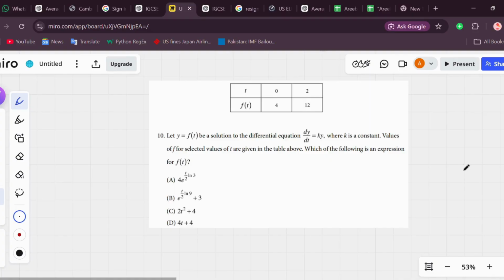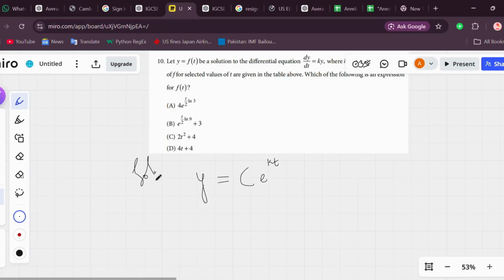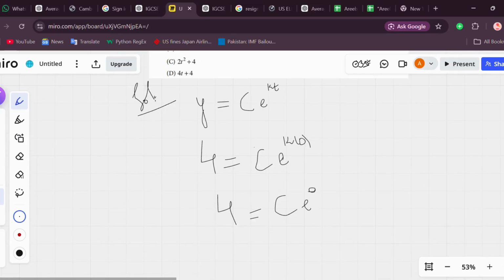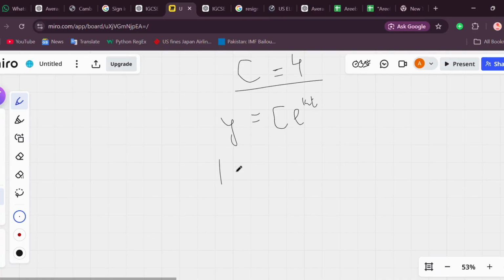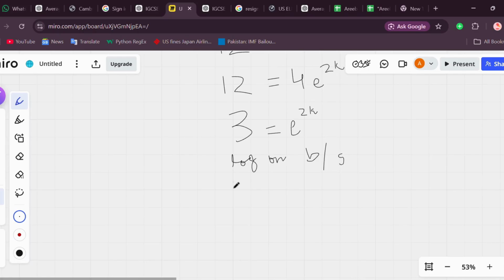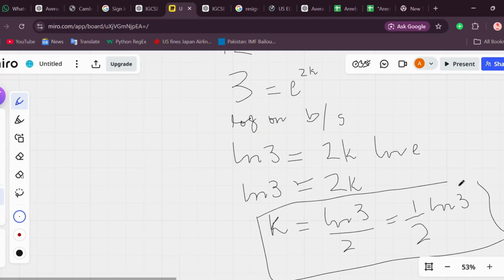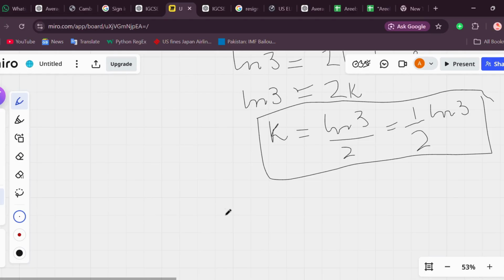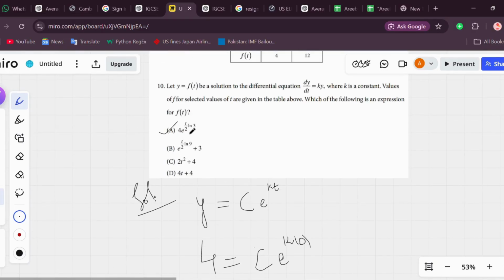Find f(t) from dy/dt = ky | AP Calculus MCQ Explained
In this video, we solve an AP Calculus multiple-choice question involving the differential equation dy/dt = ky, where k is a constant. Using the given table of values, we determine the correct exponential function that represents f(t).

This is a key concept in calculus and appears frequently in exams.

📌 In this video, you’ll learn:
✔ How to recognize exponential growth/decay
✔ How to use table values to find constants
✔ How to build the function f(t) step by step
✔ A quick shortcut for solving similar MCQs

🎯 Perfect for students preparing for:
AP Calculus | SAT | ACT | High School Math

🎁 Book a FREE Demo Session today